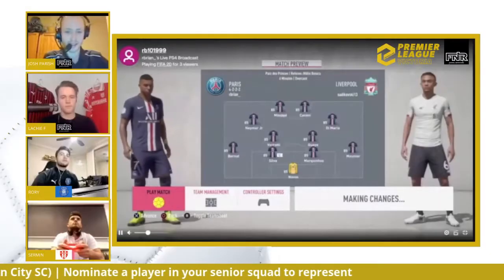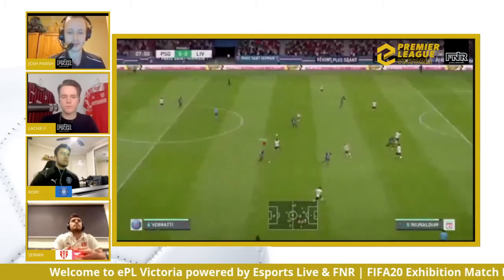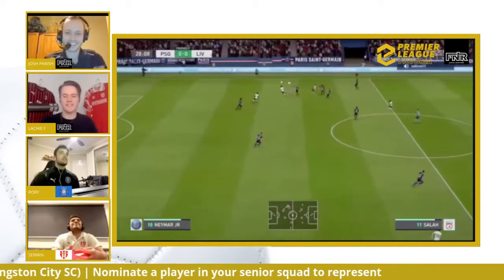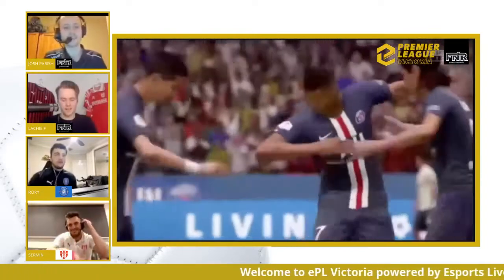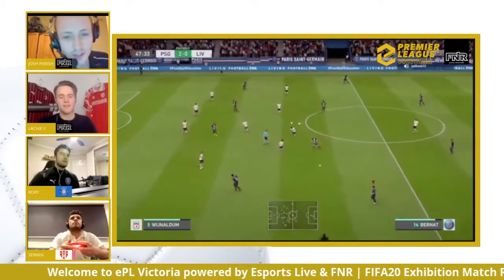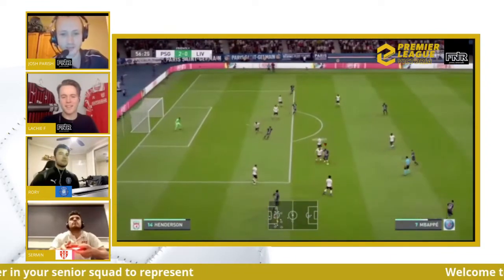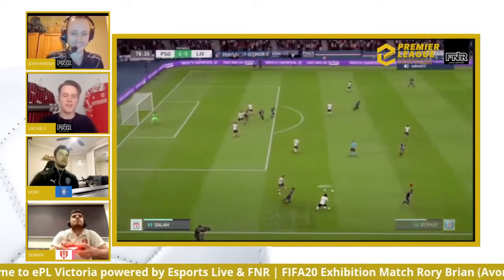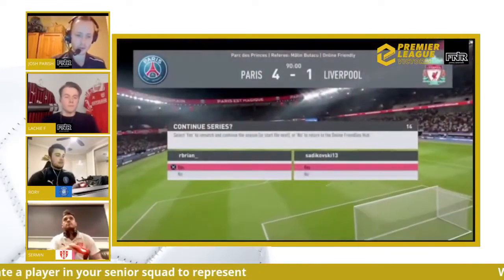ePL Victoria - Exhibition Match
ePL Victoria powered by Esports Live and FNR Football Nation Radio

1v1 Exhibition Match Rory Brian from Avondale Football Club VS Sermin Sadikovski from Kingston City FC

COMING SOON. Make sure you tune in when the competition drops!

Representatives from Victoria’s best soccer clubs will take the stage on FIFA20 on PS4 to go head to head In this 1v1 cup knockout.

ePL Victoria coming soon